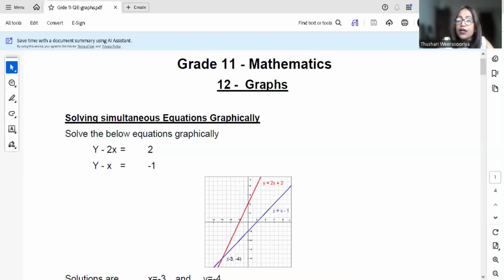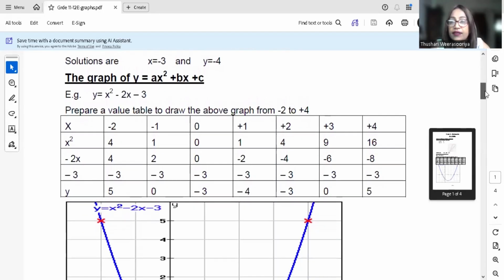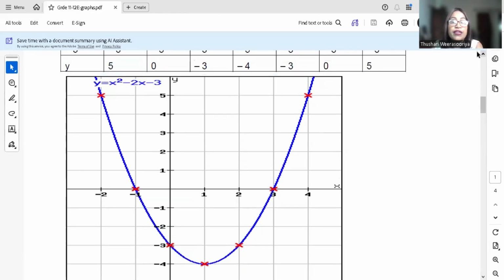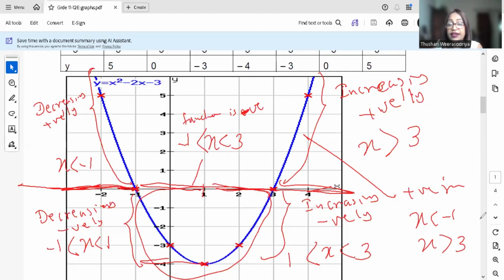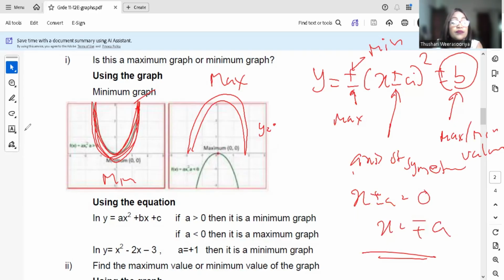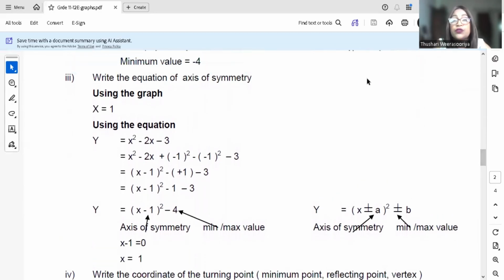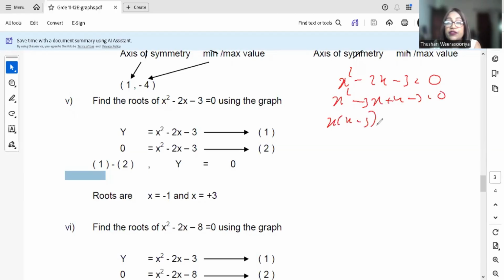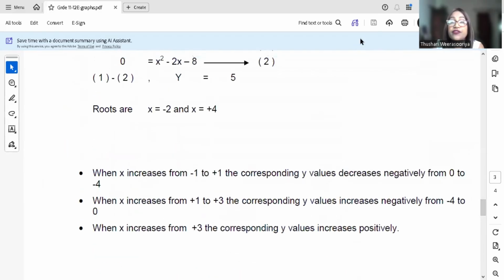Grade 11 – 2nd Term – 12th Chapter- Graphs (EM)